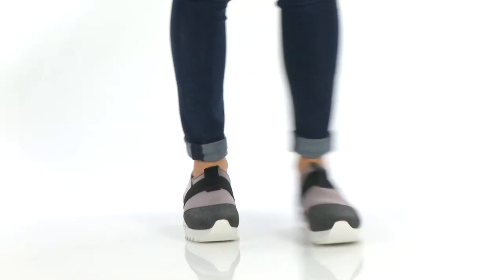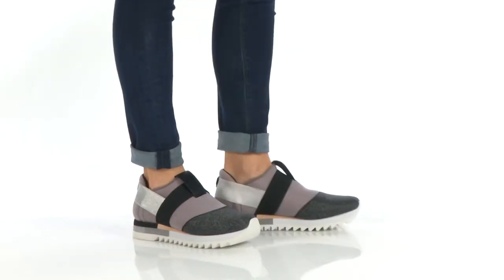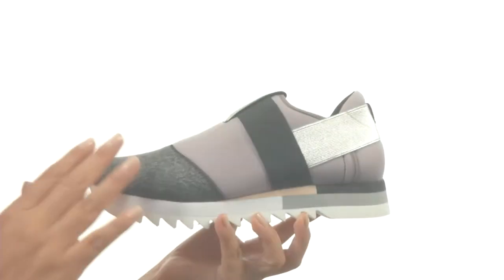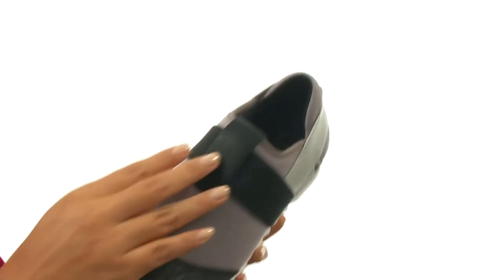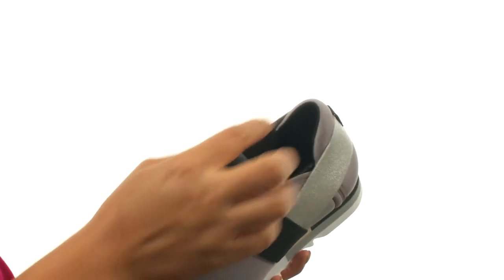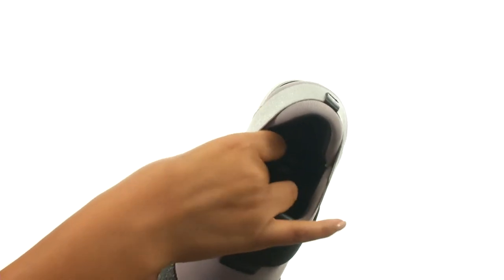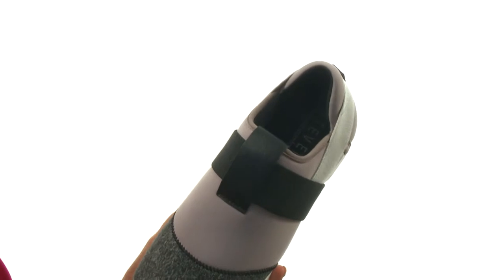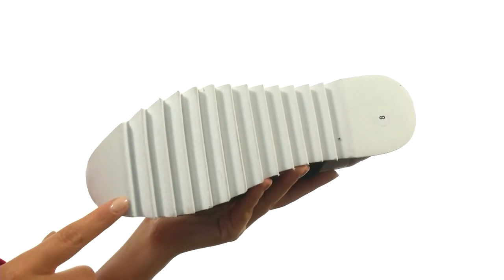Steven Natural Comfort - Whale SKU:8863555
Give your street-chic ensemble modern vibes with these striking Steven™ sneakers.
Man-made upper material.
Slip-on design.
Rounded toe.
Front pull-tab for easy entry.
Padded collar.
Textile lining.
Cushioned footbed.
Man-made outsole.
Imported.